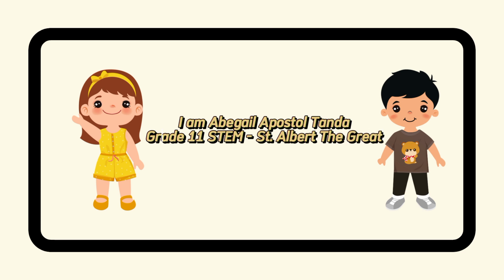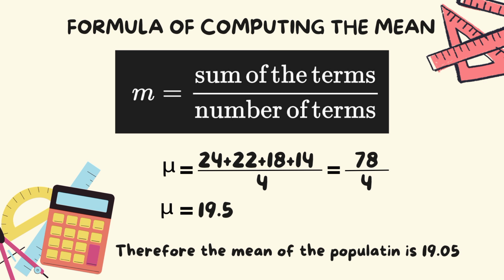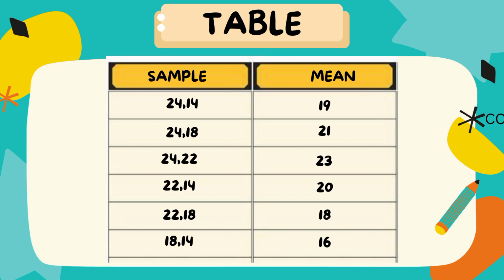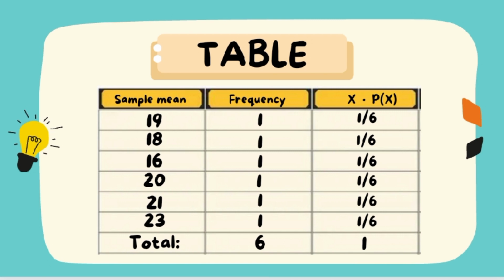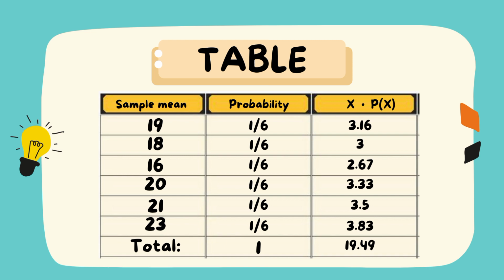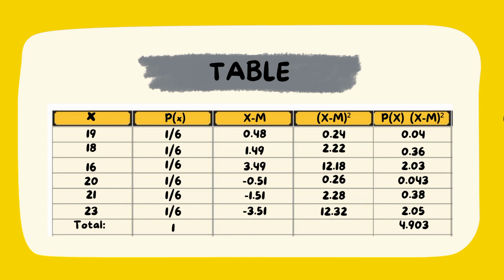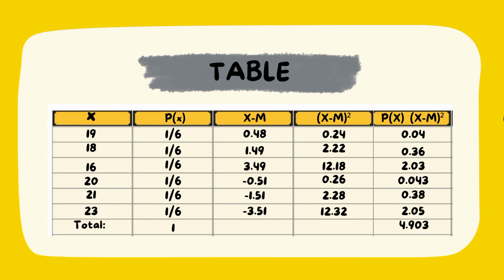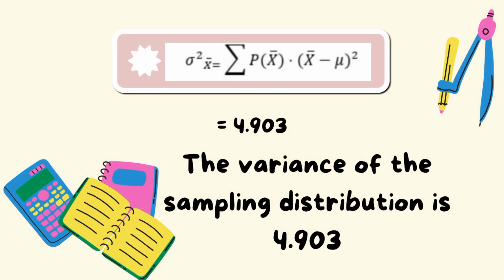Mean and Variance of the Sampling Distribution of the Sample Mean.